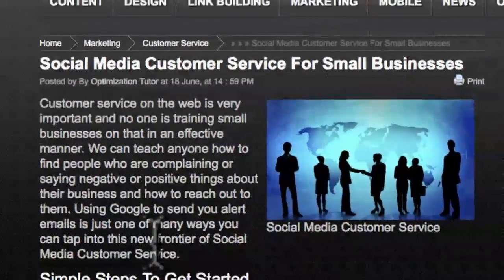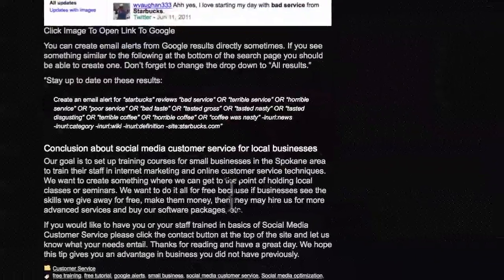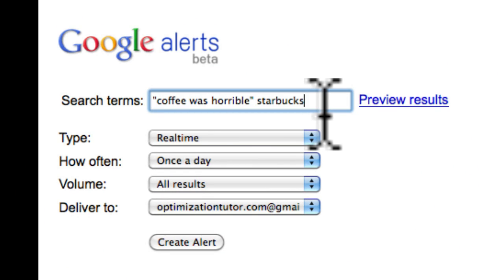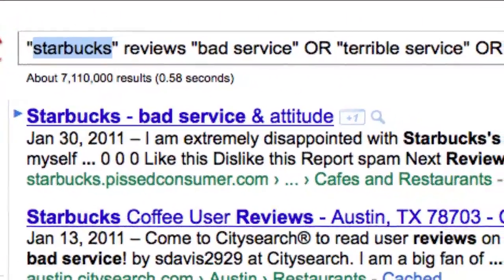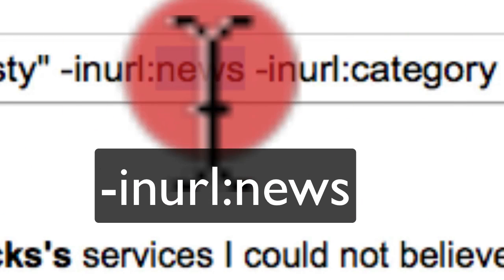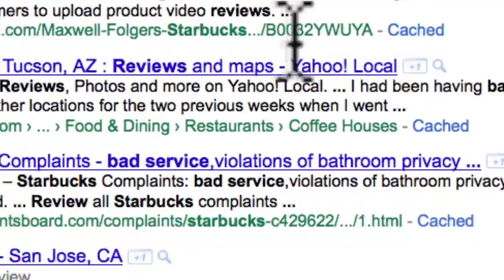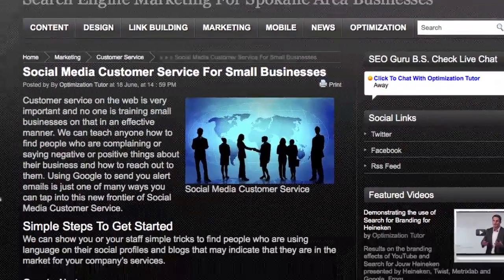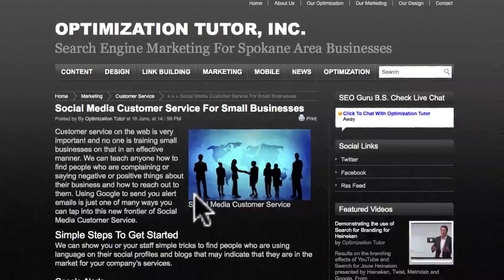Social Media Digital Customer Service - Training Video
Customer service on the web is very important and no one is training small businesses on that in an effective manner. We can teach anyone how to find people who are complaining or saying negative or positive things about their business and how to reach out to them. Using Google to send you alert emails is just one of many ways you can tap into this new frontier of Social Media Customer Service.
Simple Steps To Get Started

We can show you or your staff simple tricks to find people who are using language on their social profiles and blogs that may indicate that they are in the market for your company's services.

Google Alerts

Google has a free system for keeping an eye on the web. You can enter search terms and Google will let you get email alerts for what ever it was you put in the search box. This is nothing new but using it in a smart way is very uncommon. Here is an example of how a local business might use it.

Steps to set up Google Alert

    Type in the search box the following with quotes and everything exactly: "the coffee was horrible" Spokane
    Change the "Volume" drop down to "All results"
    Click the blue Preview results link

Feel free to change out the city name Spokane for your city. Keep in mind that the quote marks (") are important as they keep your search more exact and that keeps out most of the irrelevant results.
Put yourself in an unhappy customers position

What would a dissatisfied customer type on a review site or on their social profile? This could be "the coffee was horrible" or "the coffee was terrible" or maybe even "the coffee was disgusting." I think you get the point. Experiment with different things your customer base may be talking about on the web.

Thoughts on advanced search operators

You can see what we mean when we say that Google Alerts have been around for a long time but hardly anyone knows how to use them effectively. The search operators can get pretty technical. If you want to do something really cool,  practice your search queries in Google itself first. This will allow you to narrow down your results to things that you know you want which may not appear when you try the query in Google Alerts itself. Actually join the conversations and interact with people while you are refining your queries. Once you are done then paste your query in Google Alerts and create the alert even if there are no results. It will alert you when there is similar results and it may also notify you when someone responds in most cases. It works really well.

Proactive Social Media Customer Service

If you want to get "Real Time" results you won't be able to do that easily with Google Alerts but you can do it at Google.com. This will allow you to interact in conversions that are happening in the last few minutes or hours. This would be a really smart use of your or your staff's time during times in the day where business is slow. Check out the links in the sidebar Google provides that help you narrow your search. This example is the advanced query above but with the "Real Time" tab in the sidebar selected.

You can create email alerts from Google results directly sometimes. If you see something similar to the following at the bottom of the search page you should be able to create one. Don't forget to change the drop down to "All results."

"Stay up to date on these results:

    Create an email alert for "starbucks" reviews "bad service" OR "terrible service" OR "horrible service" OR "poor service" OR "bad taste" OR "tasted gross" OR "tasted nasty" OR "tasted disgusting" OR "terrible coffee" OR "horrible coffee" OR "coffee was nasty" -inurl:news -inurl:category -inurl:wiki -inurl:definition -site:starbucks.com"

Conclusion about social media customer service for local businesses

Our goal is to set up training courses for small businesses in the Spokane area to train their staff in internet marketing and online customer service techniques. We want to create something where we can get to the point of holding local classes or seminars. We want to do it all for free because if businesses see the skills we give away for free, make them money, then they may hire us for more advanced services and buy our software packages, etc.

If you would like to have you or your staff trained in basics of Social Media Customer Service please click the contact button at the top of the site and let us know what your needs entail. Thanks for reading and have a great day. We hope this tip gives you an advantage in business you did not have previously.